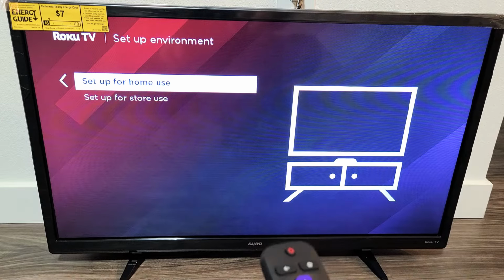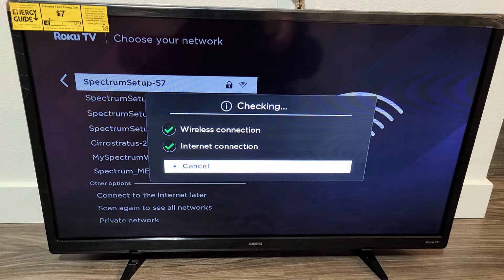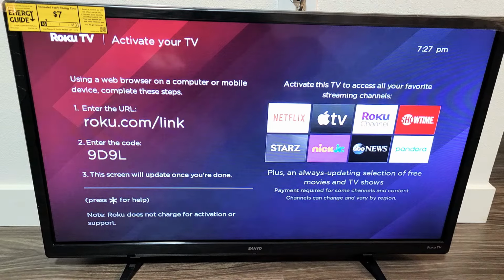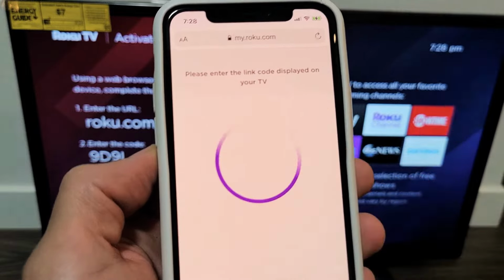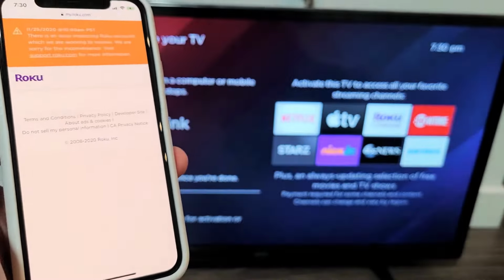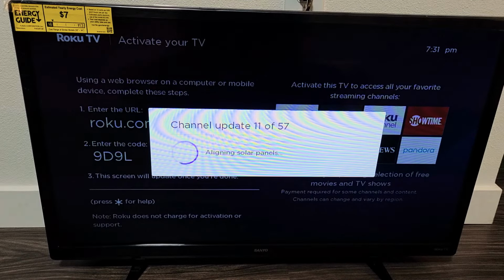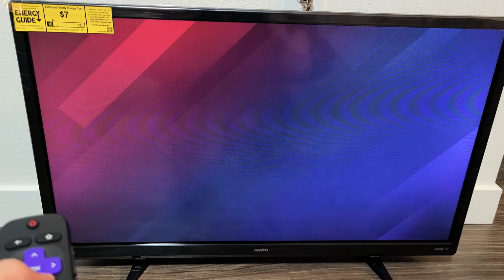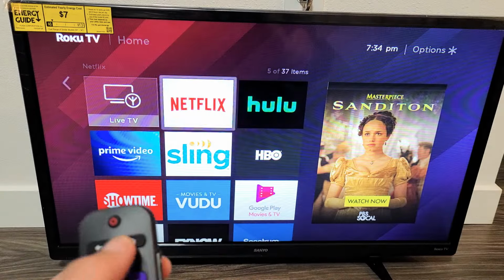Sanyo Roku TV: How to Setup for Beginners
I show you how to setup step by step a Sanyo Roku TV (smart tv) from the beginning. Hope this helps.